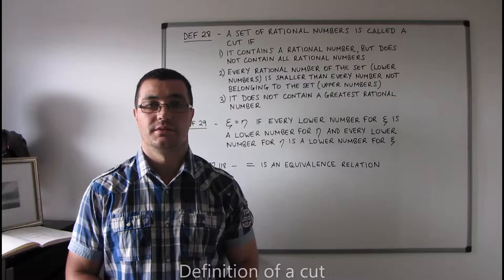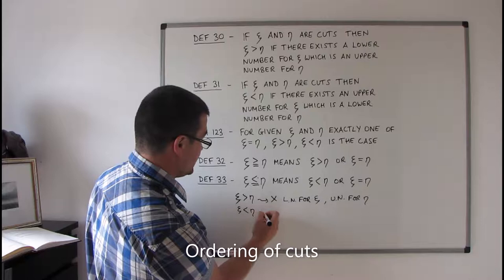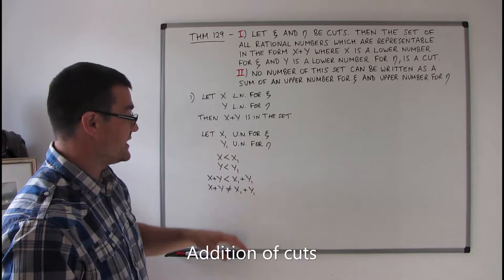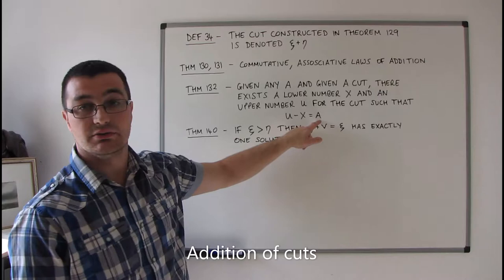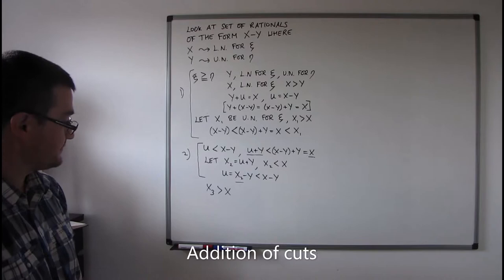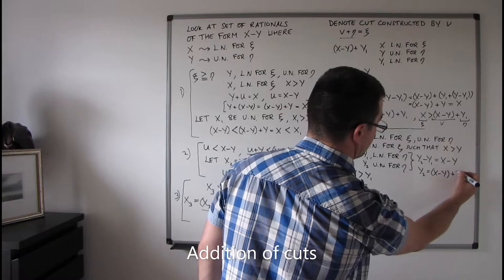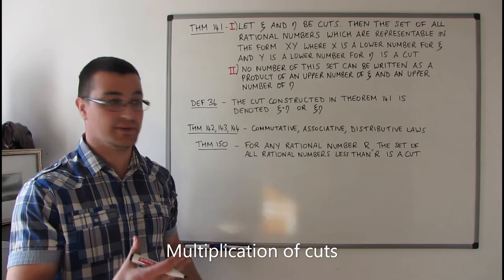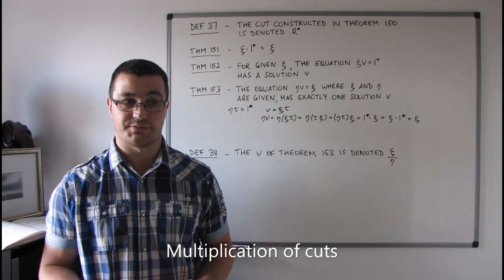Edmund Landau : Foundations of Analysis - Part 4 - Cuts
This is the fourth part of my series of Edmund Landau's Foundations of Analysis.

In the previous parts we have seen how the structure of the natural numbers can be deduced from the Peano axioms and how fractions and rational numbers can then be constructed from these natural numbers. In this video we look at the next stage in the construction of the real numbers by using the rational numbers to form certain sets of rational numbers called cuts.

My name is John Fletcher and I am a mathematics tutor in Leeds, West Yorkshire.